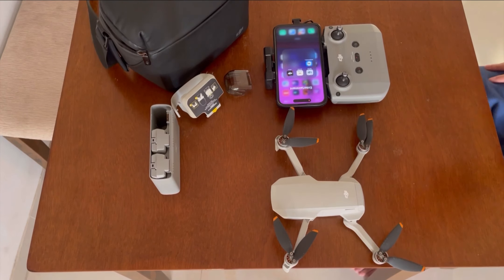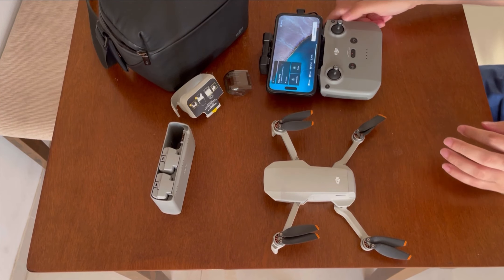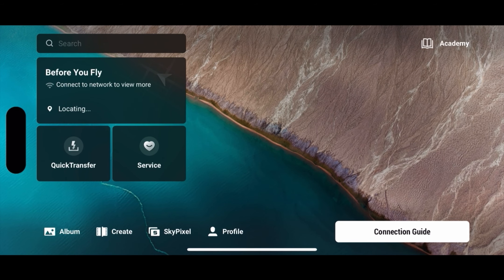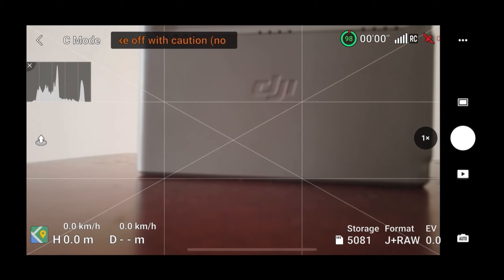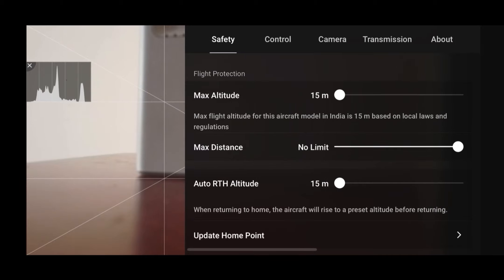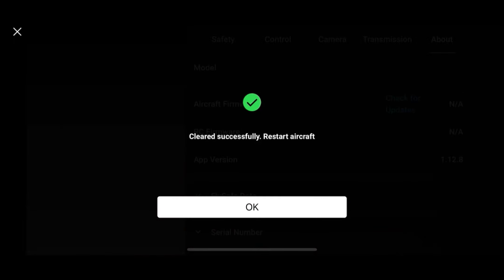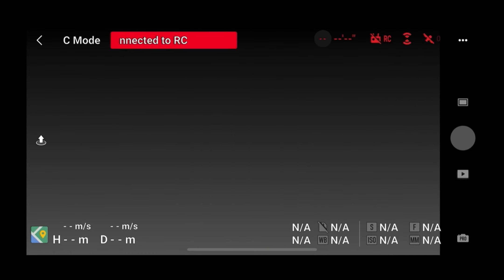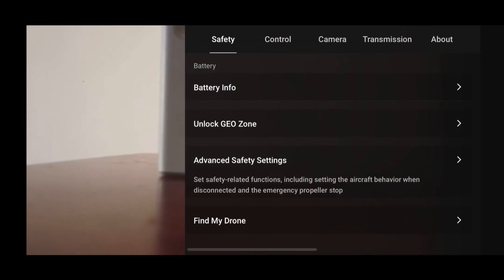Unlocking DJI Drone Altitude Limit in India: Go Beyond 15 Meters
Step-by-Step Guide for removeing DJI Drone Altitude Limit
Discover how to soar beyond the 15-meter restriction and captivate viewers with stunning aerial footage.